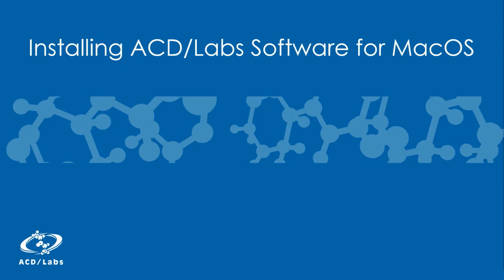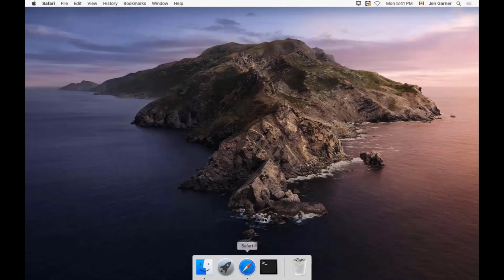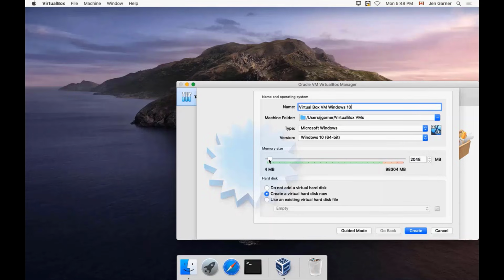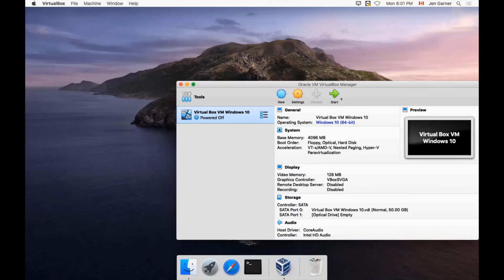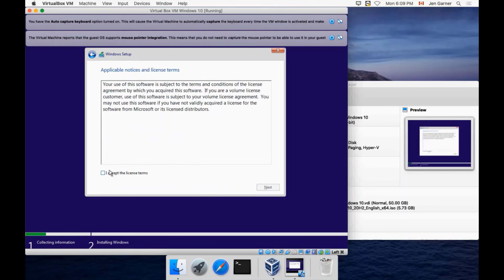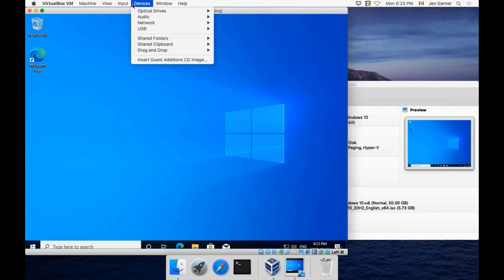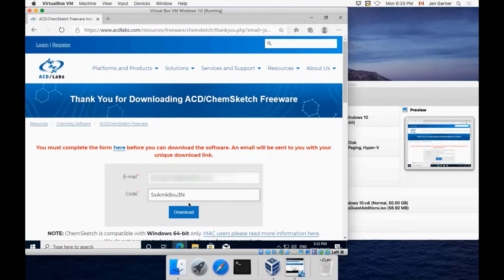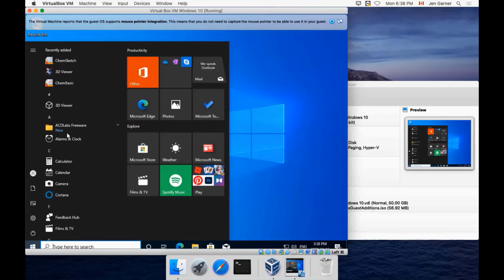How to Install Chemsketch and ACD/Labs Software on Mac (Demo)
Our software is not natively supported in a Mac OS environment. This demo video illustrates how to install a Virtual Machine to run ACD/Labs software on your Mac.

Readily available Virtualization Software options for Intel powered Mac computers include:

Learn more about virtualization technologies on the Apple Website.

Other links

Technical Note: Virtualization for MAC with VMWare Fusion 3
Video: Copying a structure from ACD/ChemSketch to Word on a Mac OS
Additional Resources: Read ACD/Labs Software Life Cycle and Maintenance Contracts Policy
FAQs: Read more software FAQs

With modern Intel-powered Mac computers, virtualization technologies enable organizations to easily deploy and maintain ACD/Labs software on Apple computers. In fact, many of our users, as well as some ACD/Labs employees, are Mac fans who have been using ACD/Labs software in this manner for several years.

Virtualization Technologies
If you are not familiar with them, virtualization technologies allow underlying physical machine resources to be shared by different operating systems. Regardless of the OS used on the 'host' machine, various different 'guest' operating systems and software can be installed. The virtualization software necessary to facilitate this intercepts commands from the OS and software to certain hardware components and features of the host, and modifies them so that the guest operating system "thinks" it is running on a real machine. Therefore, you can effectively run a Windows operating system on an Apple computer with little or no discernable difference in the performance.

Virtualization vs. Emulation
This approach, called 'native virtualization', is different from 'emulation' in which guest code is not allowed to run directly on the host. Instead, every single machine instruction is translated, or emulated, before processing. Software run through emulation is typically quite slow due to the additional system resources that are required to perform the translation; however, virtualizers—which eliminate the translation step—can achieve near-native performance for the guest code.

A common question for anyone considering virtualization is how resource consumption will be affected. Whatever virtualization software you choose, you can easily constrain the resources that the virtual machine uses, and change the settings to achieve the level of performance you need.